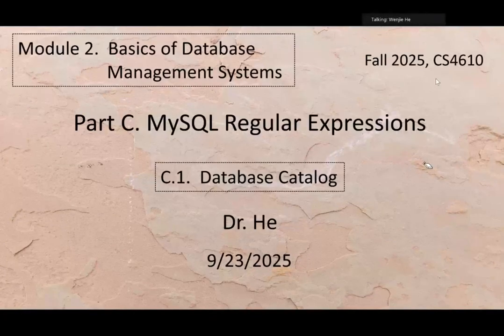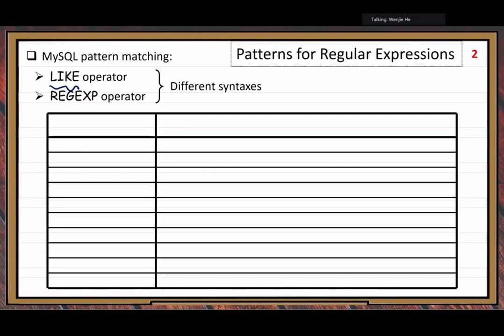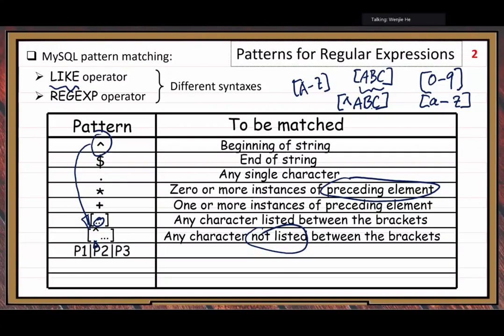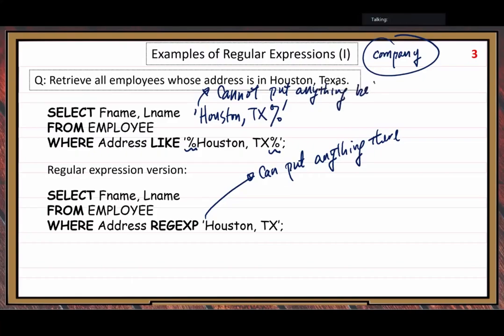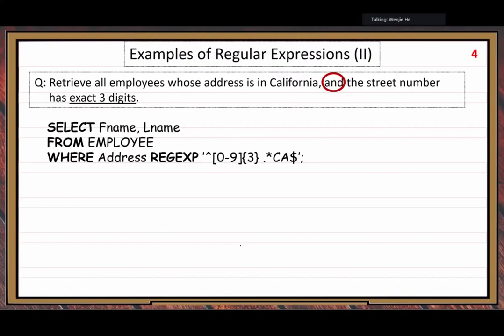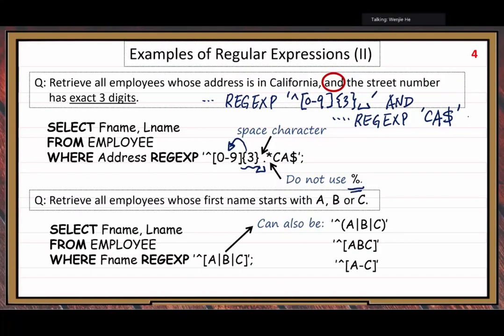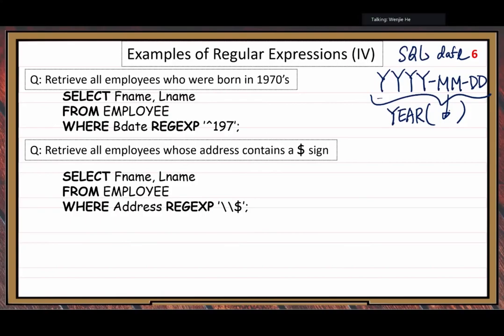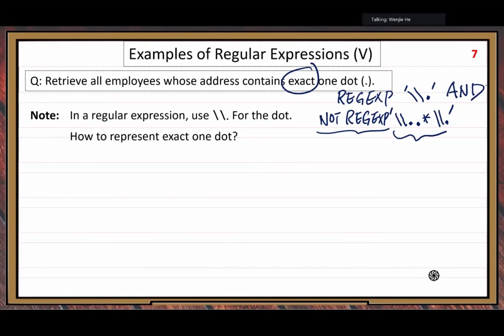CS4610FS25Module2CVidProc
This video is for teaching at UMSL: CS4610, Fall 2025, Module 2 Part C. MySQL Regular Expressions